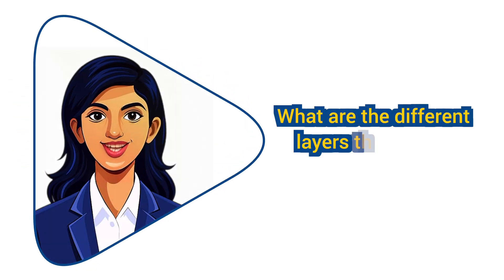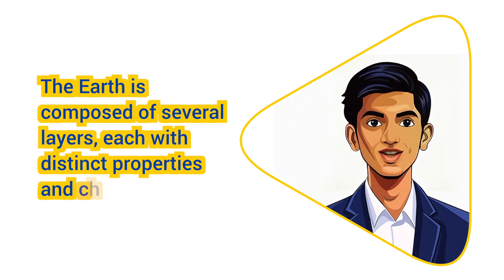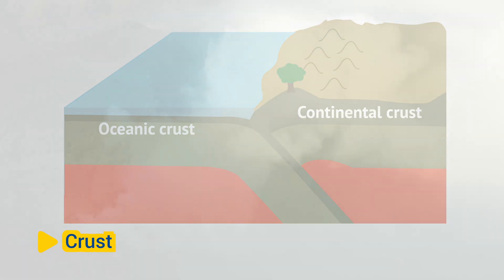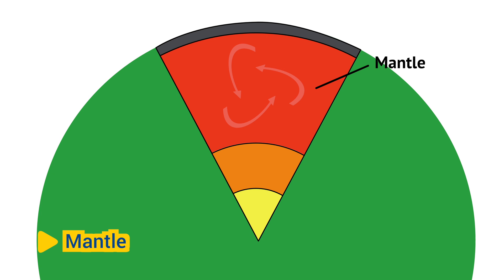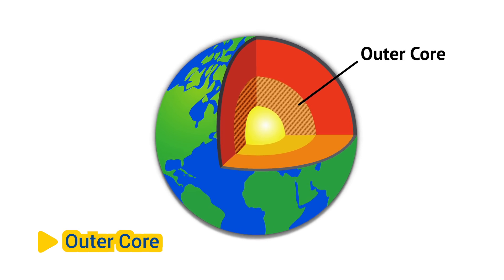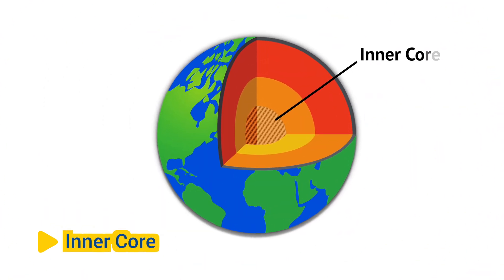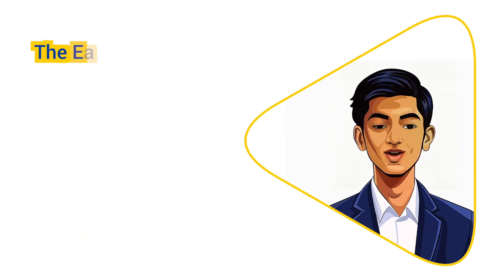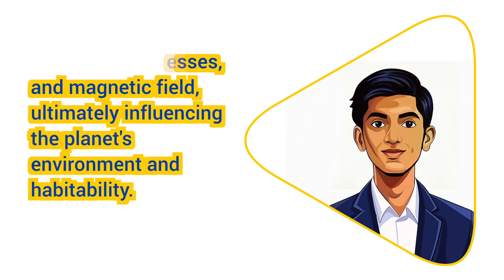What are the different layers that make up the Earth's structure? | AskNShare | QnA Series 33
Have you ever wondered what lies beneath the Earth's surface?  In this video, we explore the layers of the Earth—crust, mantle, outer core, and inner core. Learn about their composition, characteristics, and how they shape our planet’s structure. A must-watch for geology enthusiasts!

Chapters:
0:00 Question
0:10 Answer
0:18 Crust
0:47 Mantle
1:13 Outer Core
1:32 Inner Core
1:54 Summary

Footage credit: Luz Calor Som, Colin Jones, Sakura Studio, ArtsyBeeKids, Pixabay, Praveen Nu